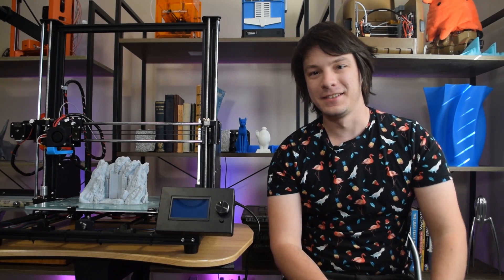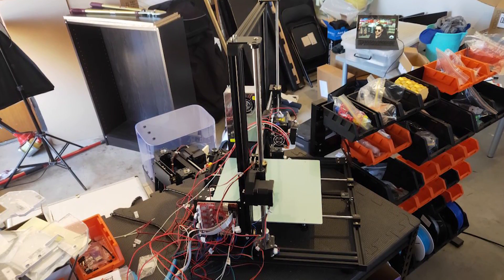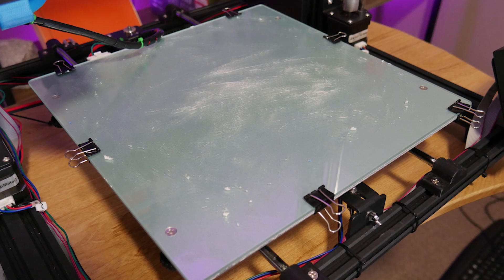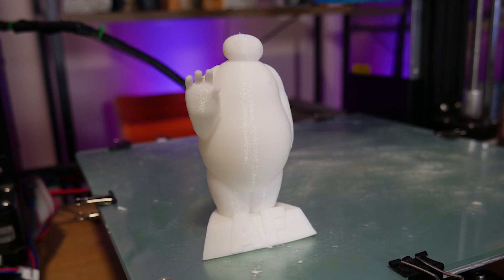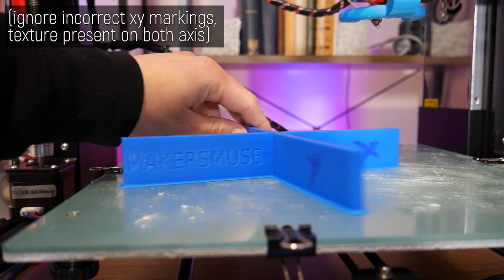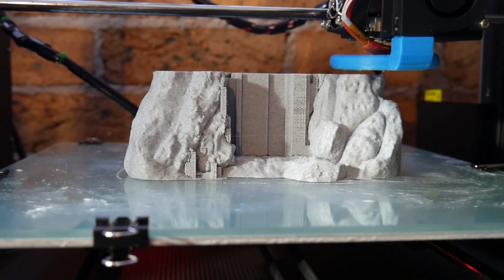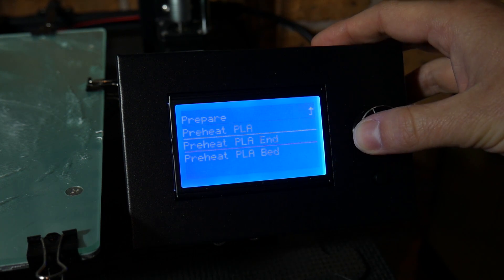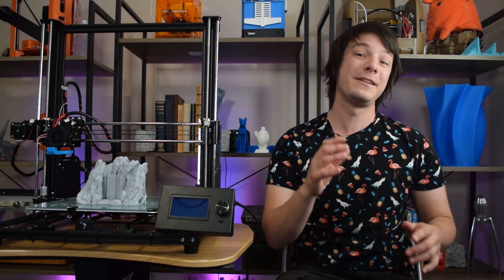The Anet A8 PLUS is big, cheap and won't catch fire. 3D Printer Review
The A8 Plus from Anet is an affordable 3D Printer with a large print volume available as a DIY kit or semi-assembled, but is it the right machine for you? Watch to find out!

3D Printing Essentials